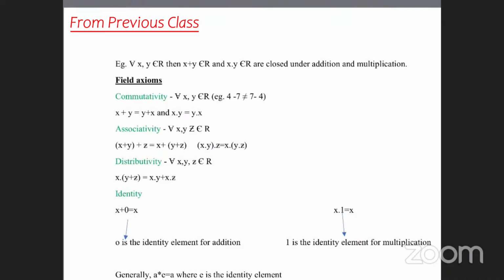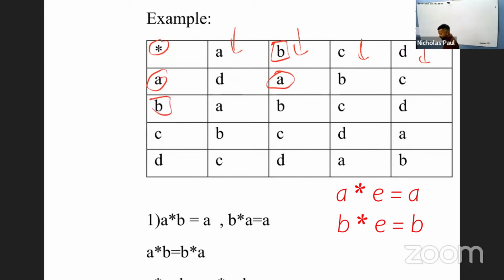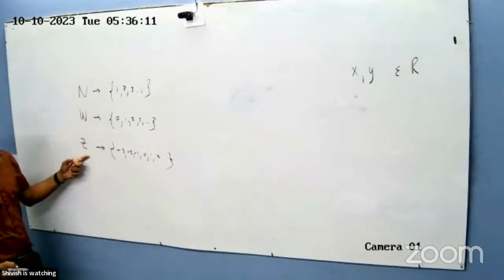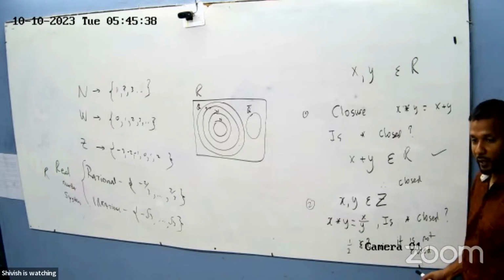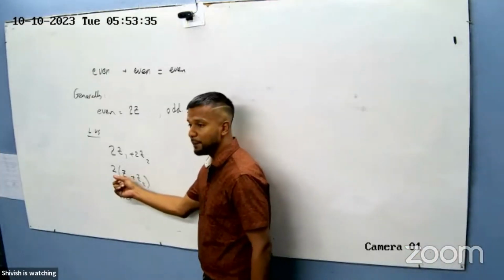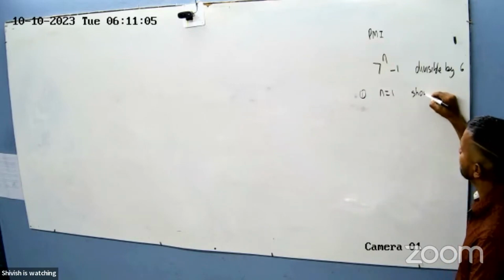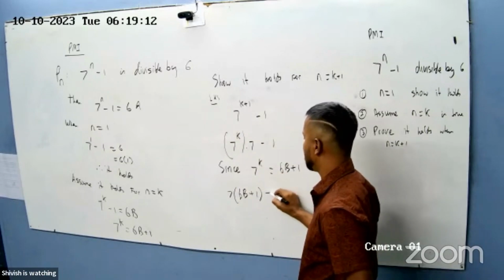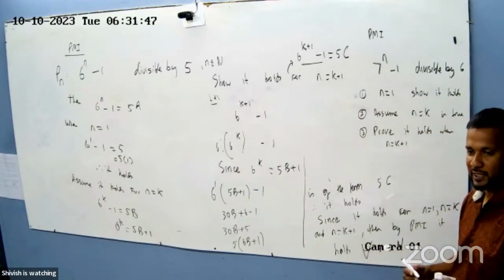CAPE Unit 1 Pure Mathematics - Field Axioms and Methods of Proof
Welcome to our CAPE Unit 1 Pure Mathematics tutorial!

In this video, we explore the fundamental principles that underpin the field of mathematics in a deep dive into Field Axioms and Methods of Proof, tailored for CAPE Unit 1 Pure Mathematics students! We'll break down the essential field axioms, including the commutative, associative, and distributive properties, among others. Additionally, we'll delve into various methods of proof such as proof by exhaustion, direct proof, proof by contradiction, and proof by induction. Whether you're new to these concepts or looking to solidify your understanding, this video provides clear explanations and practical examples to help you master these critical topics.

Timestamps / Chapters

00:00 Intro
00:06 Review of Field Axioms
02:10 Using a matrix to determine Field Axioms
05:14 Practice Question 1
06:22 Practice Question 2
08:39 Real Number System
11:08 Closure
12:47 Practice Question 3
14:14 Methods of Proof
15:46 Direct Proof
15:52 Practice Question 4
18:32 Practice Question 5
19:33 Practice Question 6
21:06 Practice Question 7
22:00 Proof by Mathematical Induction for Divisibility
30:23 Practice Question 8